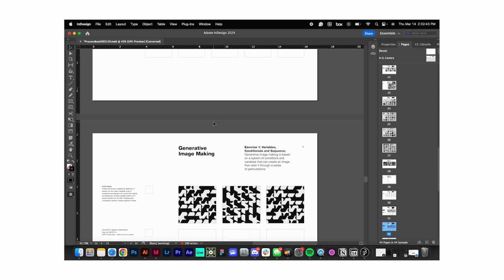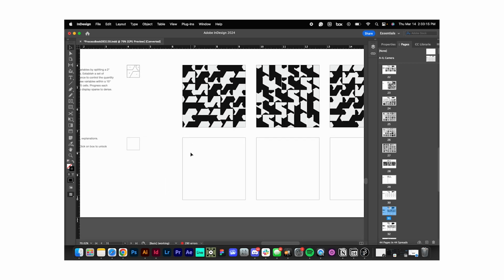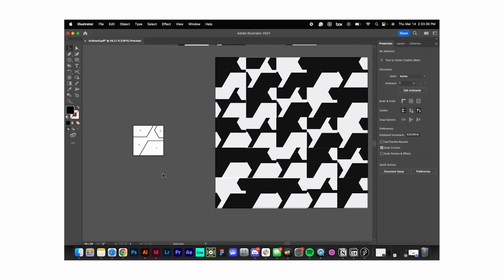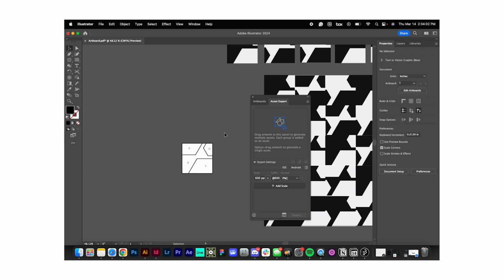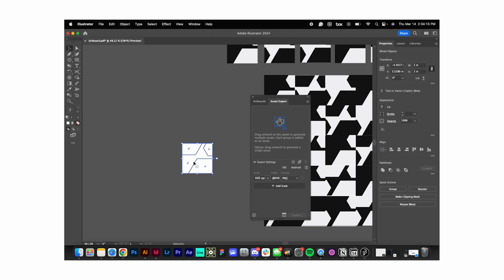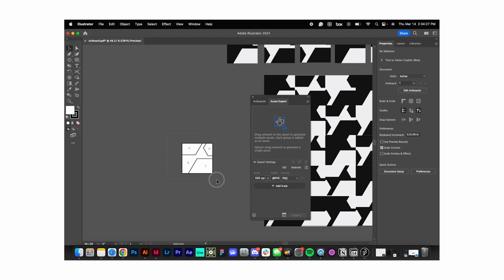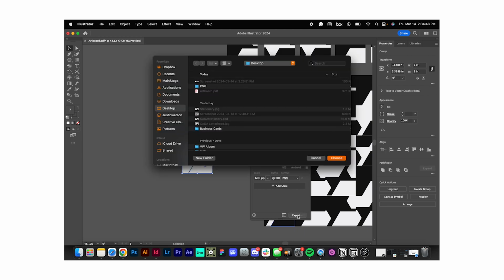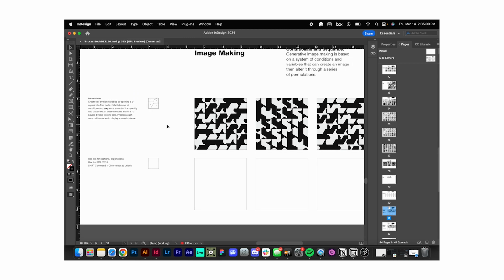Des150: Asset Export in Illustrator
Demo on how to export individual assets from an illustrator document. For a DES150 class at University of Illinois Chicago.